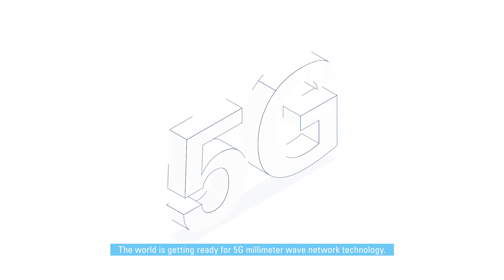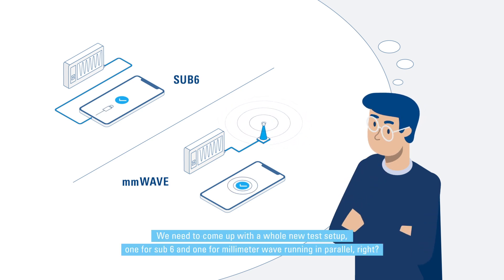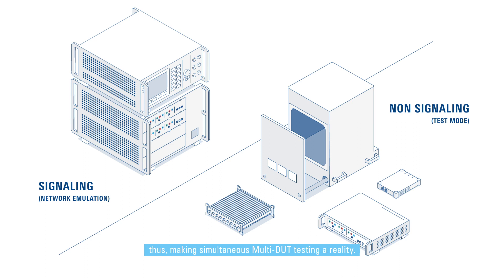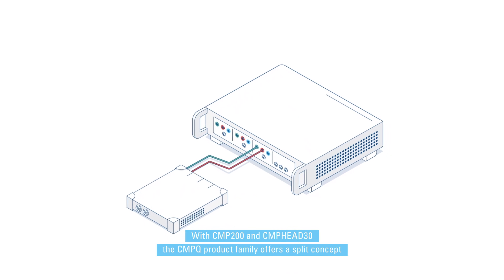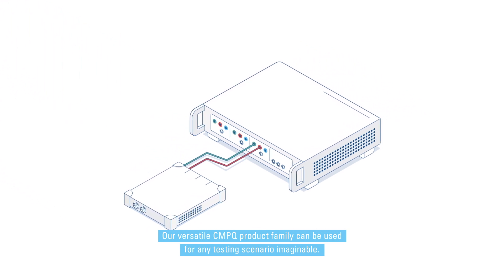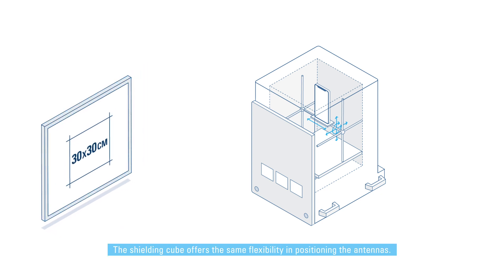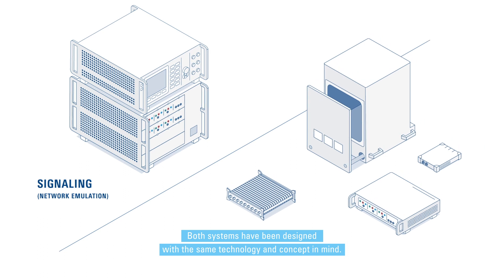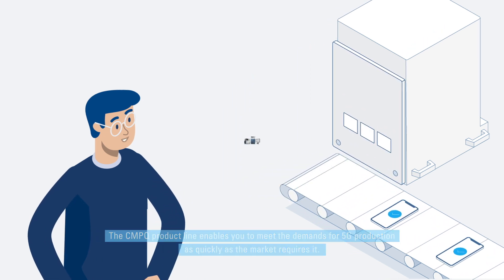Meet the new 5G one box test solution by Rohde & Schwarz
Testing 5G NR products requires innovative test and measurement approaches. New technologies such as massive MIMO, bandwidths and data rates substantially higher than in 4G and the use of mmWave make over-the-air measurements compulsory. Watch the video to discover the R&S®CMPQ test solution.